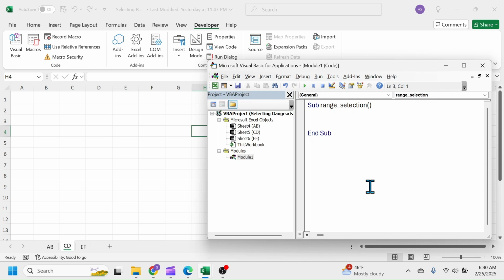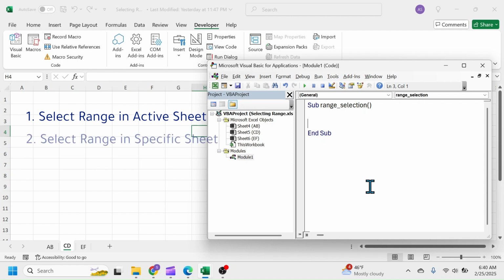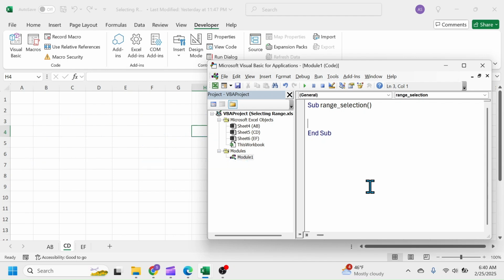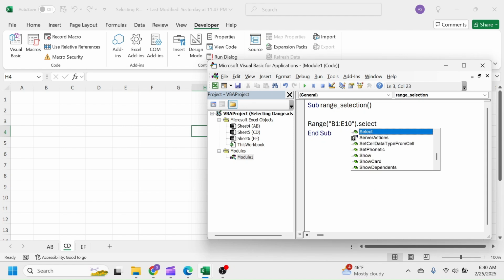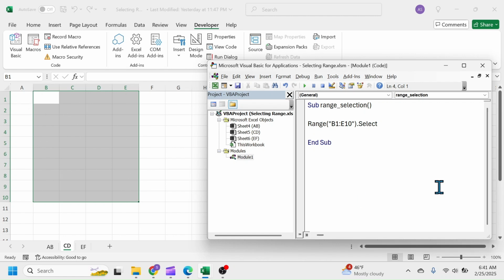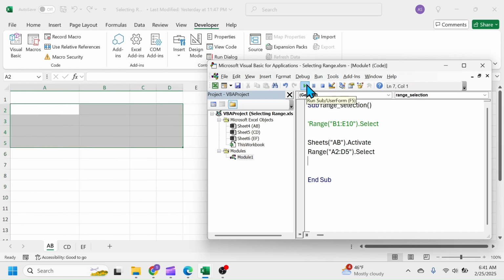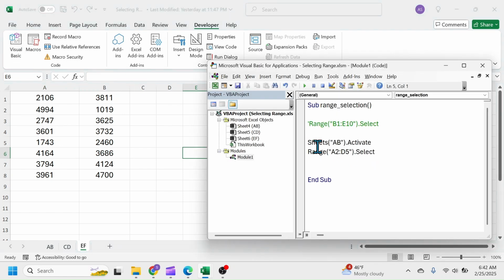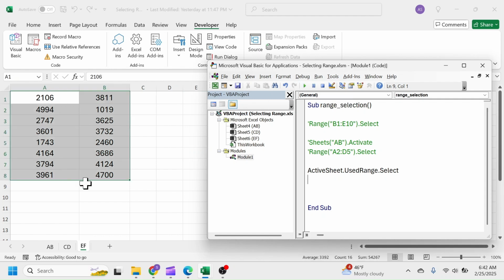How to Select Range in Excel VBA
Learn the methods of how to select range in Excel VBA.